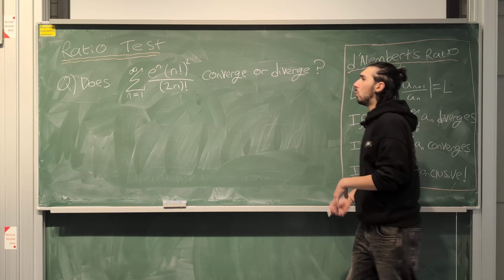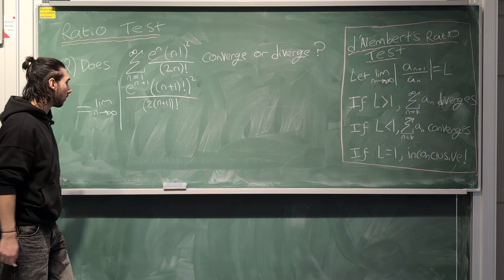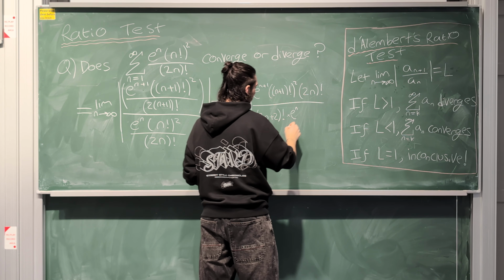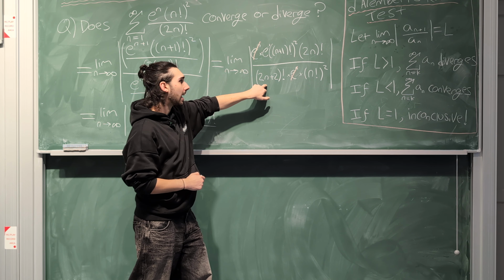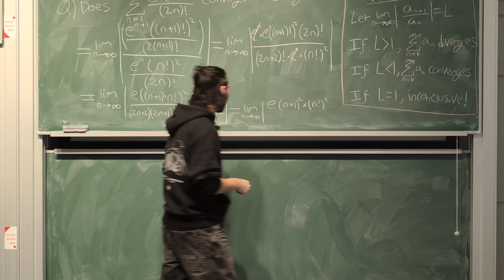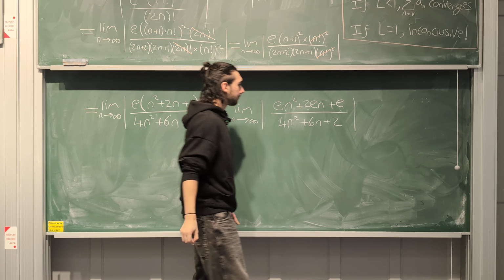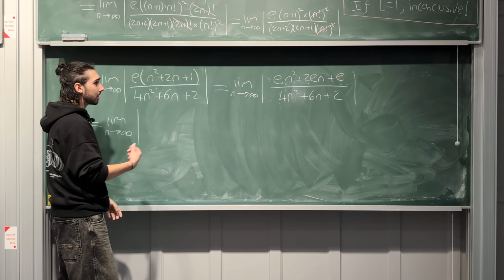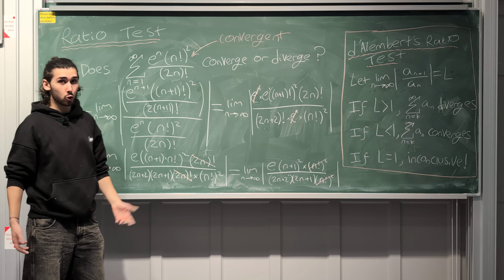Only The Ratio Test Can Slay This Sinister Series | Convergence Tests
CORRECTION: at 9:48 I refer to the two QUADRATICS as FACTORIALS by mistake. Hopefully it is pretty clear what I meant and didn't cause any confusion!